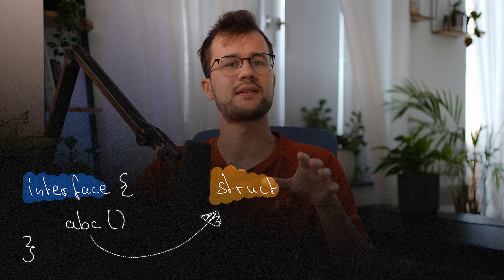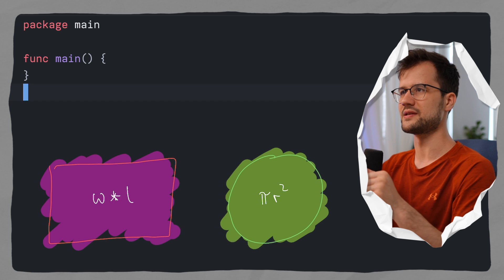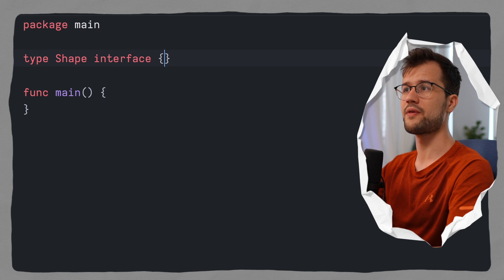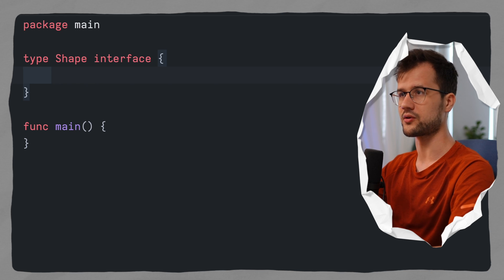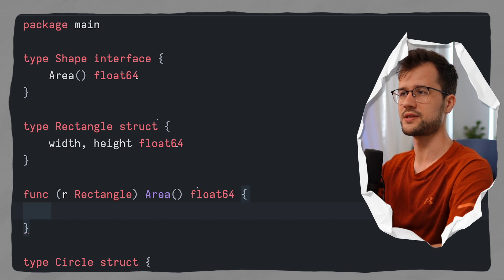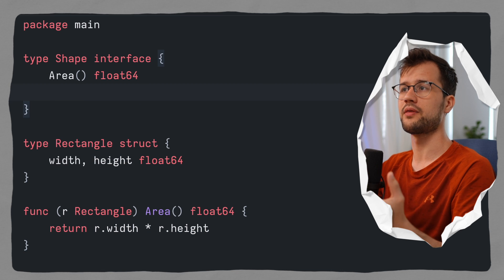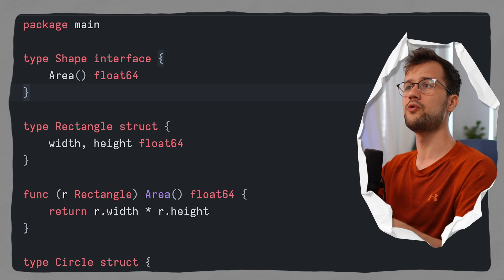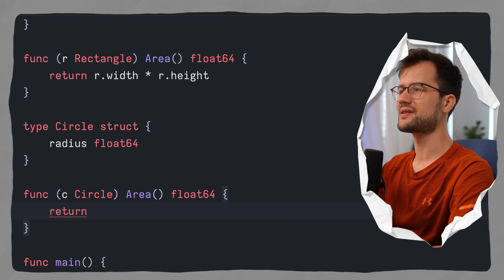Golang: The Last Interface Explanation You'll Ever Need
Interfaces are common, easy and important to use in Golang. Next to interfaces, structs are also really important. I've also made a video about them, so feel free to check out this video as well

📝 Description
This time we're tackling interfaces, a vital component of Go and a must-have in every Go developer's toolkit. We'll start off with the basics of defining and implementing interfaces and move on to more advanced topics like implicit interface implementation, the empty interface, and type assertions. We'll also explore the practical application of interfaces through a use case involving a Shape interface with an `Area()` method. This will provide a clear demonstration of methods attached to structs.

⏳ Timestamps:
00:00 - Definition of defer
00:35 - Why interfaces are important
01:42 - Practical example of interfaces
08:38 - The interface type
11:33 - Interface composition
14:29 - Errors and interfaces
17:22 - Outro

👋 Hey there!